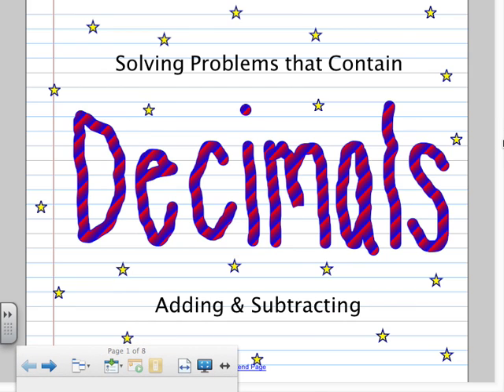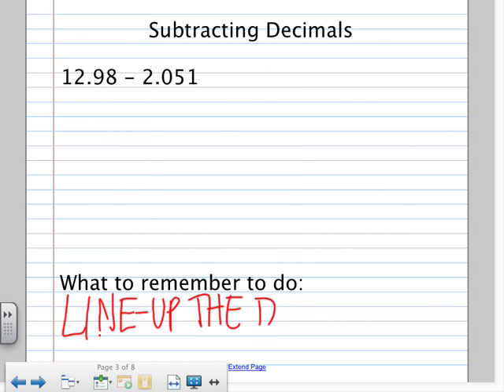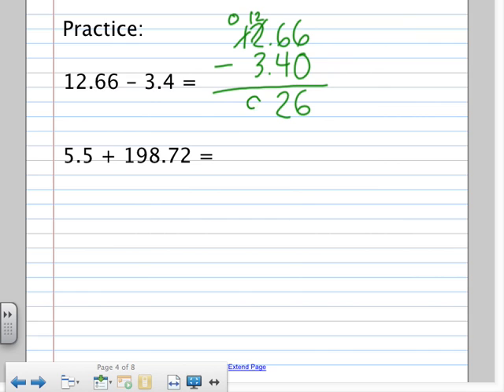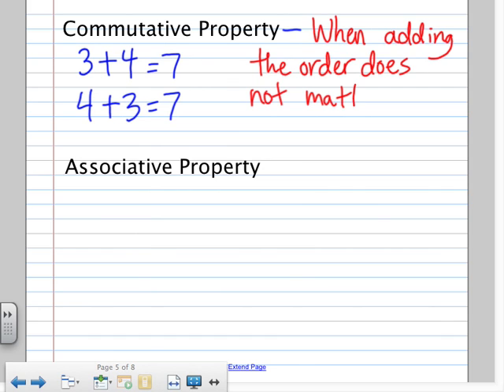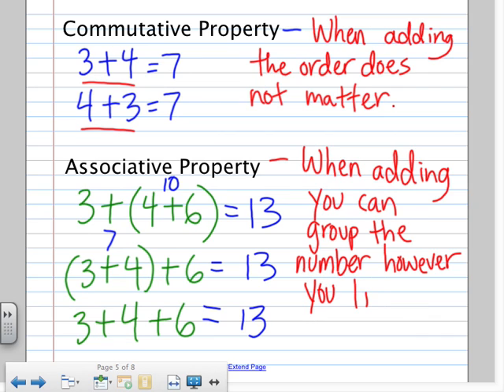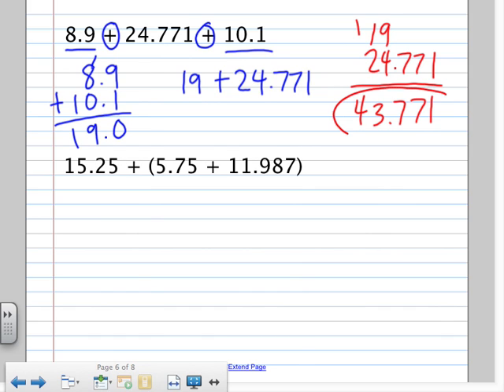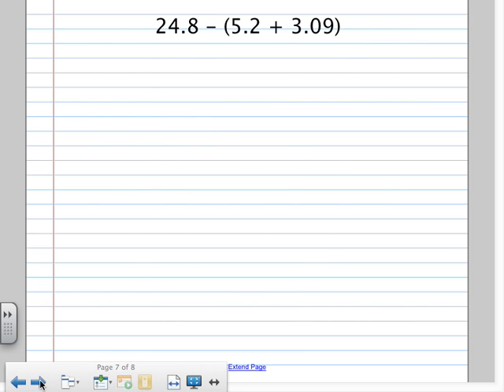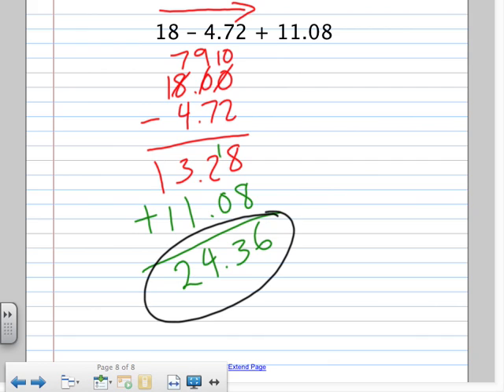Adding & Subtracting Decimals